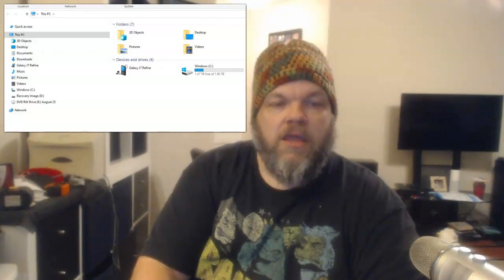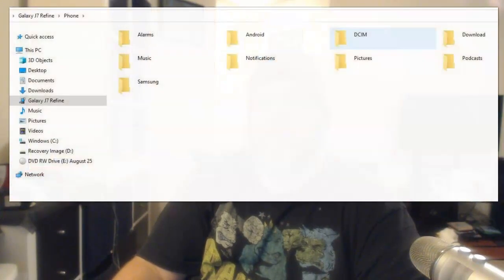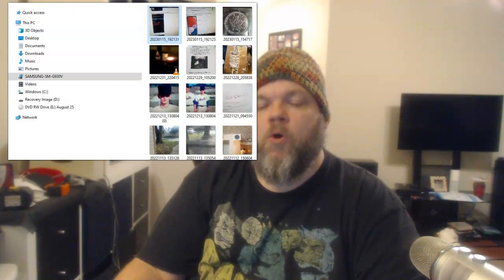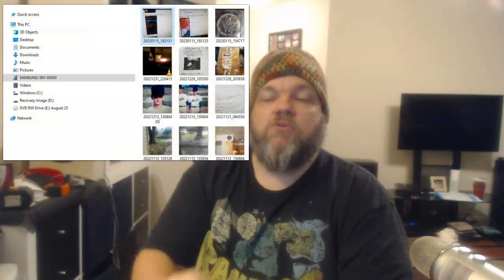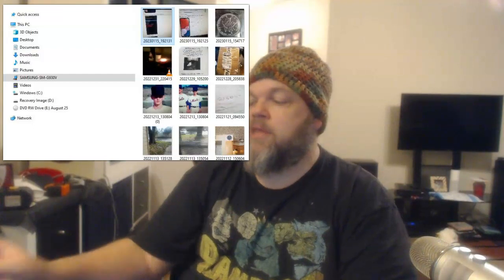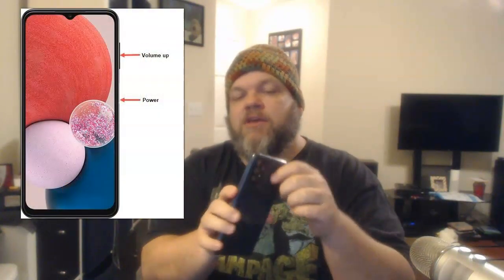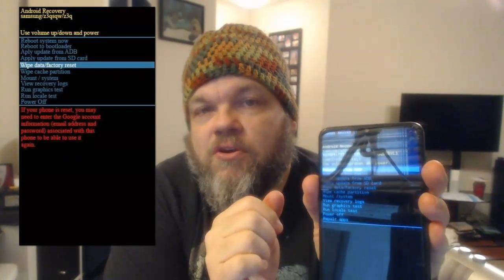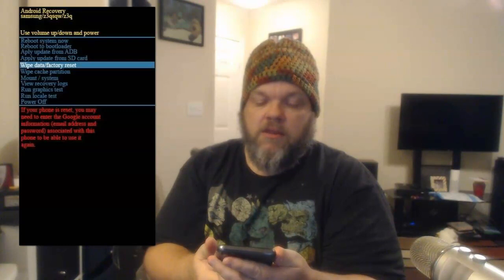How to wipe and secure your Android phone before selling it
Quick video will show you how to prepare any Samsung Galaxy Smartphone and removing all personal information (browsing history, pictures, videos, banking info) before you send phone back to carrier or resell to a new buyer.

0:00 intro
0:44 Remove Sim & SD Card
2:12 Move Pics Videos to Computer
5:17 How to Wipe Phone
7:11 Subscribe